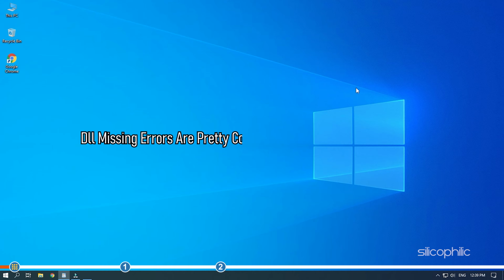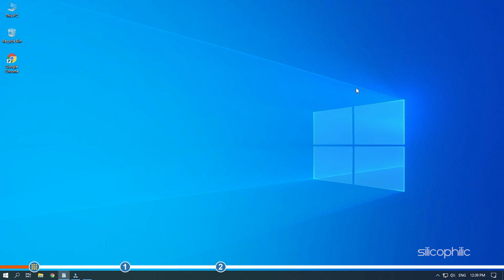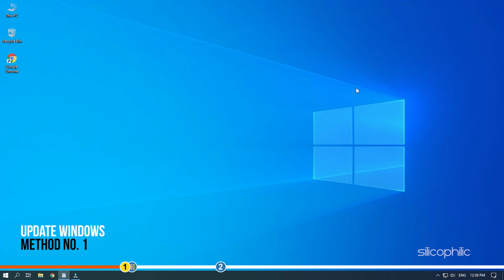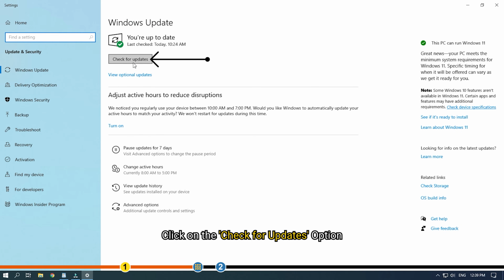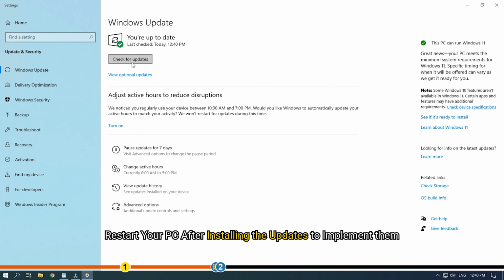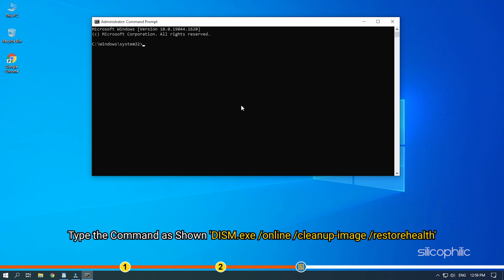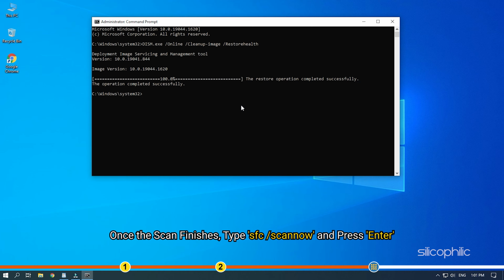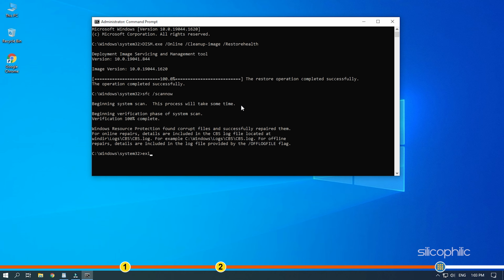DLL Errors On Windows: How To Fix It?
How to fix DLL Errors on Windows? If you are getting the DLL missing error on your PC, then watch this video to learn how to fix it.

DISM Command: DISM.exe /Online /Cleanup-image /restorehealth
SFC Command: sfc /scannow

Timestamps:
00:00 Intro
01:10 Update Windows
01:51 Run DISM And SFC Scan